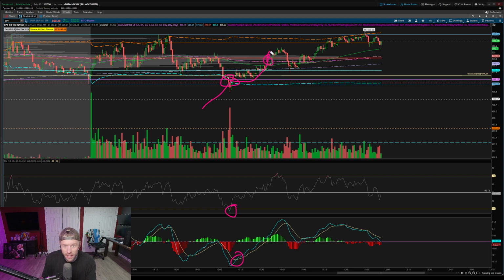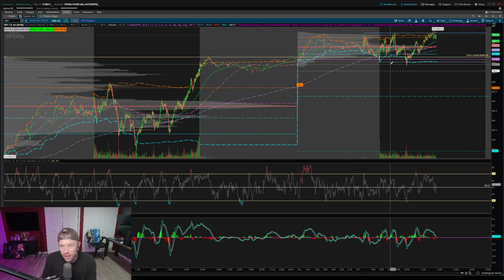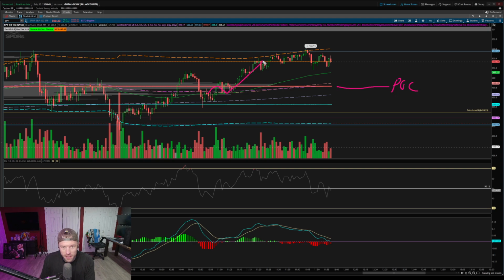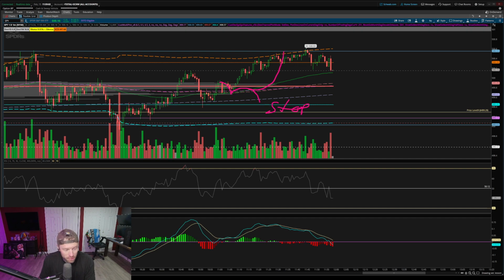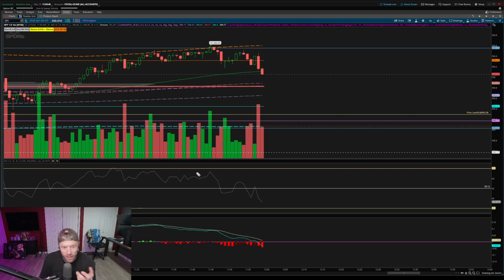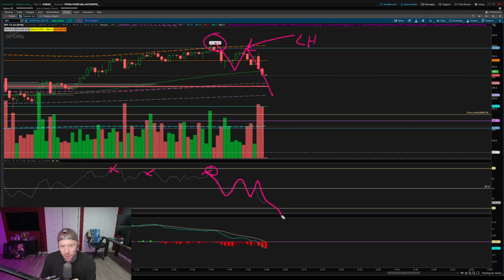How to use volume profile for scalping!